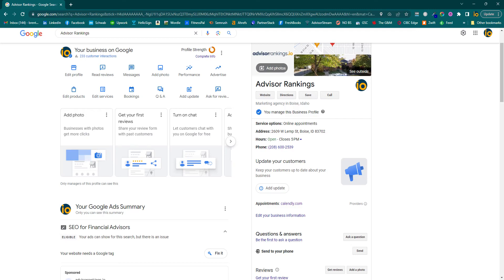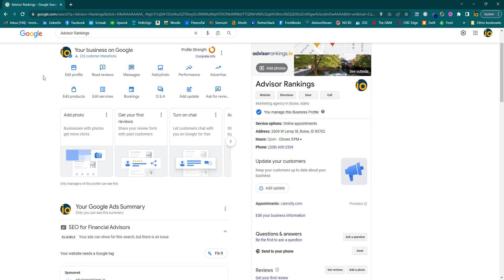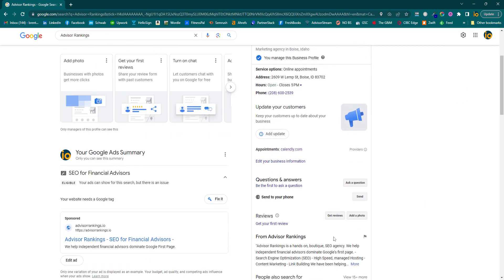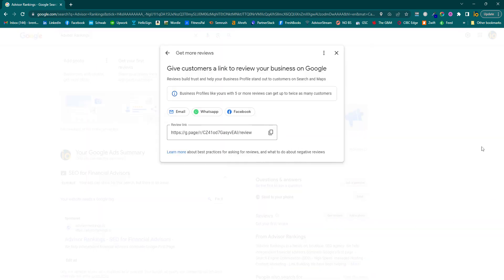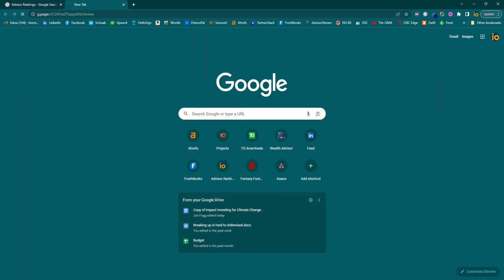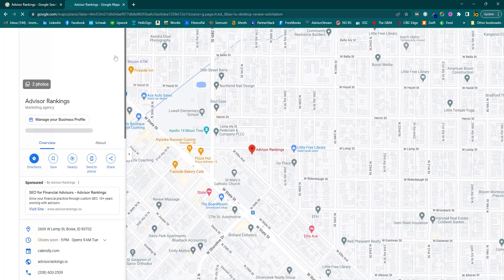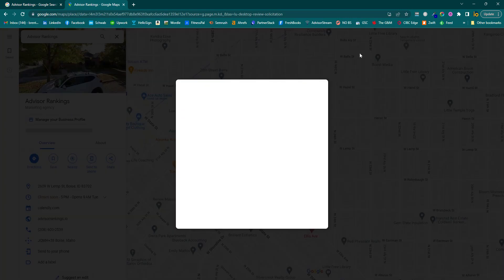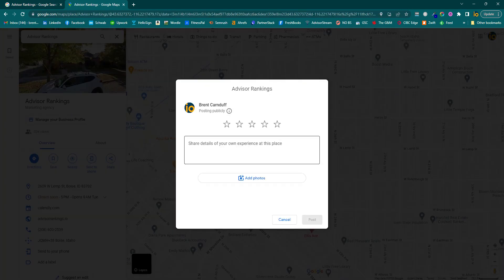How to Find Your Google Reviews Link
Make it easier for your clients to provide reviews by including a link that opens directly to your Google Reviews page.